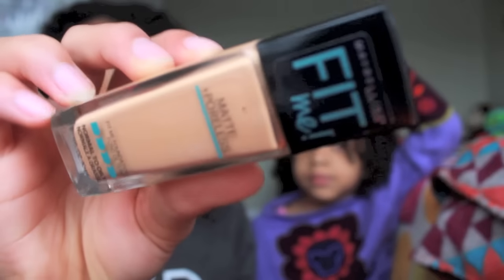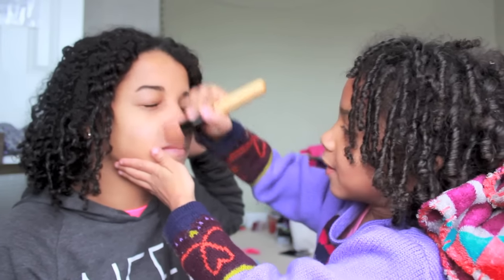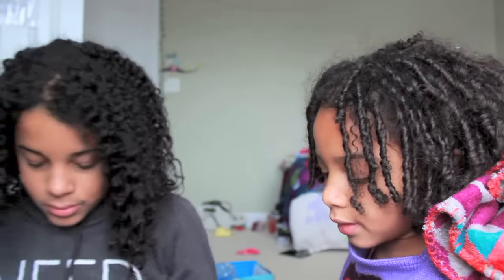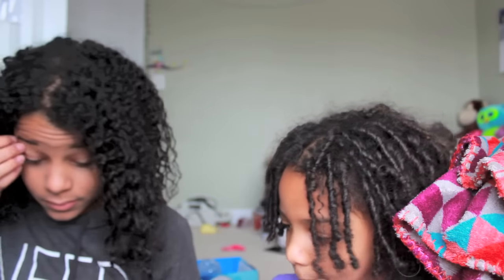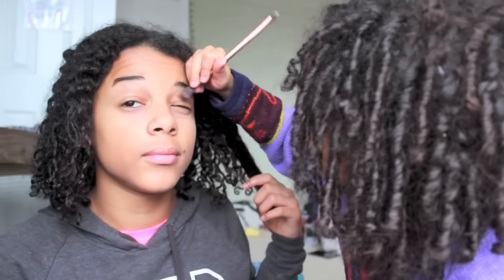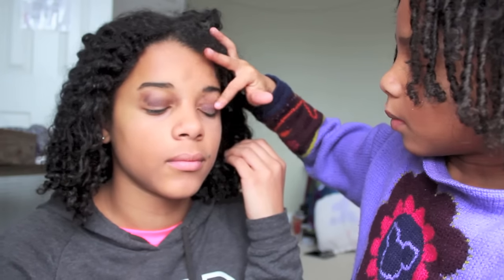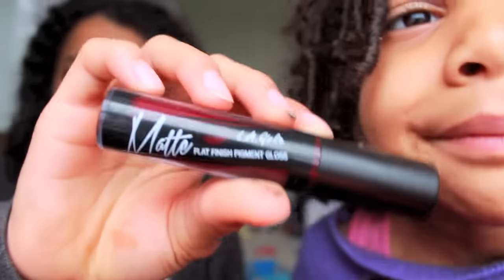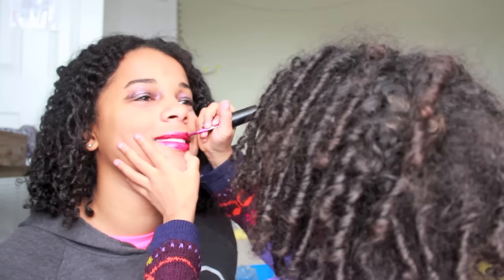MY SISTER DOES MY MAKEUP??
My sister does my makeup! enjoy!